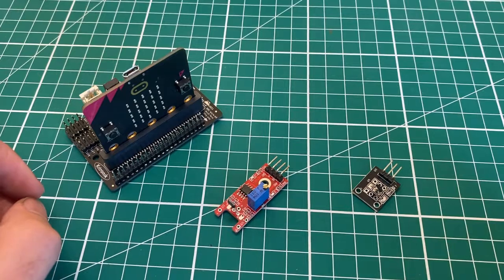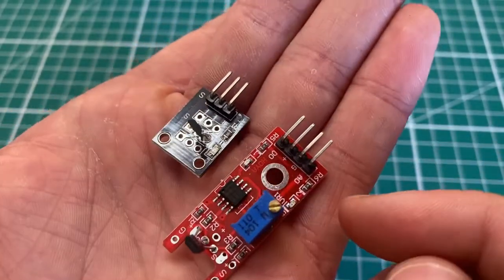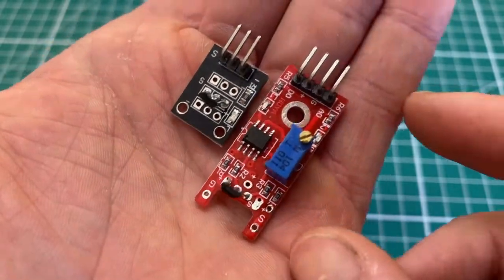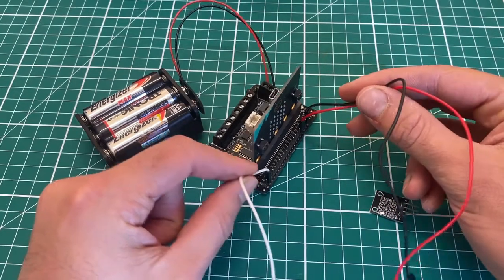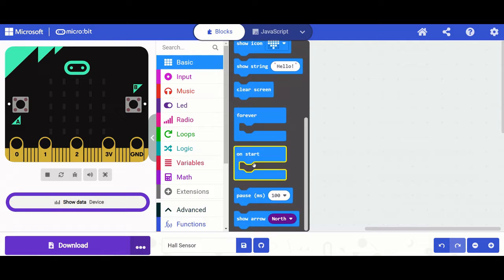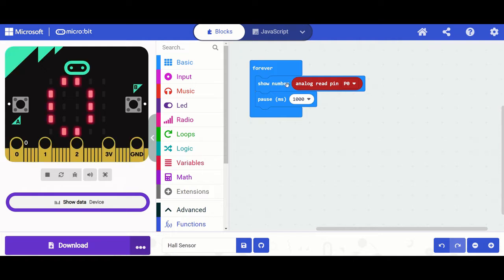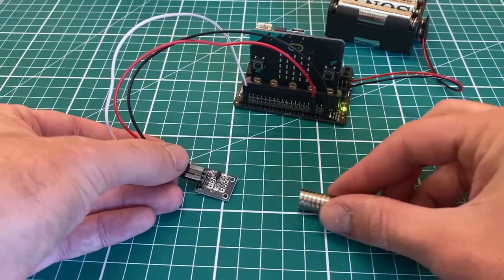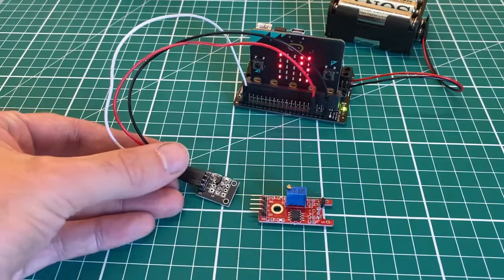How to use a magnetic sensor (Hall sensor) with the micro:bit and all in one breakout board